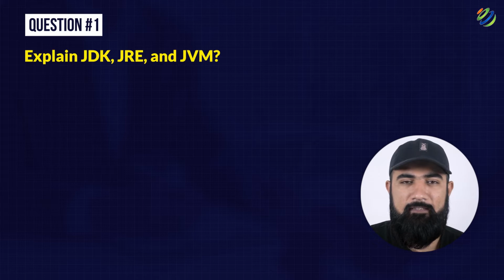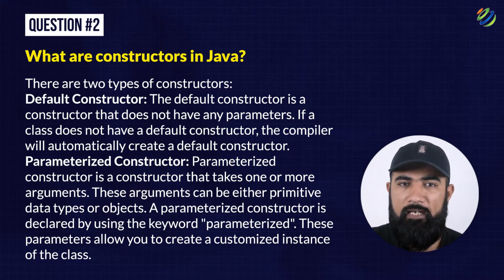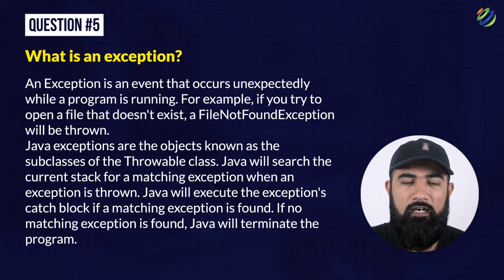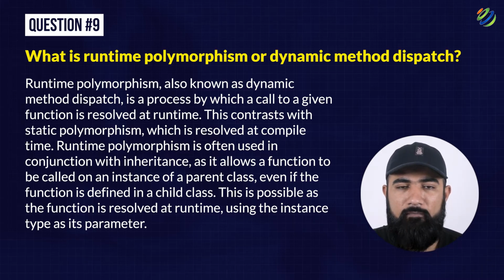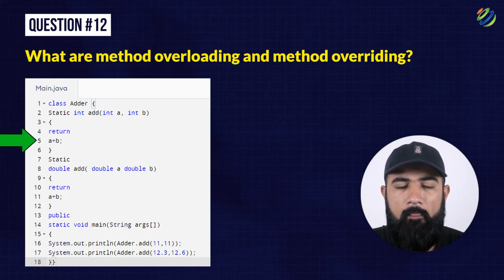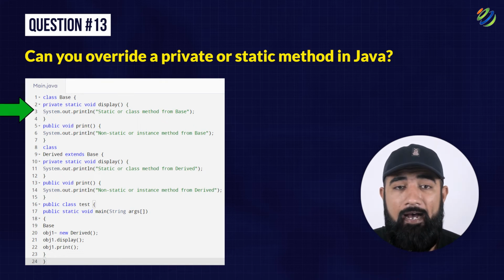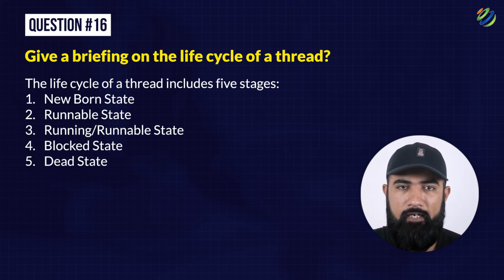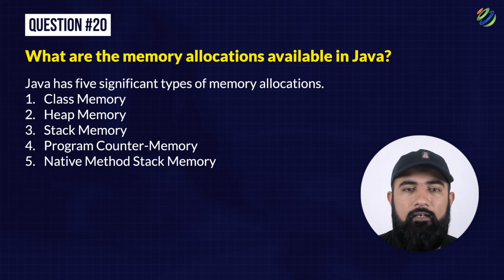Top 20 🔥 MOST ASKED Core Java Interview Questions and Answers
In this video, we show you the most asked Core Java Interview Questions and Answers.

Preparing for your interview with this list of questions and answers will astonish your interviewer and help you get your Core Java job.

The following are the questions that are answered in the video:

⏰Timestamps⏰

00:00 Intro
00:30 #1 Explain JDK, JRE, and JVM
01:51 #2 What are constructors in Java?
03:04 #3 Can you call a constructor of a class inside another constructor?
04:09 #4 Define Wrapper Classes in Java.
05:00 #5 What is an Exception?
05:42 #6 What is the JIT compiler in Java?
06:17 #7 What is constructor chaining in Java?
06:40 #8 What is a classloader in Java?
07:11 #9 What is runtime polymorphism or dynamic method dispatch?
08:33 #10 Define the package in Java.
09:01 #11 Why is Java not completely object-oriented?
09:21 #12 What are method overloading and method overriding?
11:38 #13 Can you override a private or static method in Java?
13:18 #14 What is a constructor overloading in Java?
14:12 #15 Define Late Binding.
14:42 #16 Give a briefing on the life cycle of a thread.
15:05 #17 Explain the Externalizable interface
15:41 #18 Can "this" and "super" keywords be used together?
16:23 #19 What is Session Management in Java?
17:06 #20 What are the Memory Allocations available in Java?
17:27 Outro